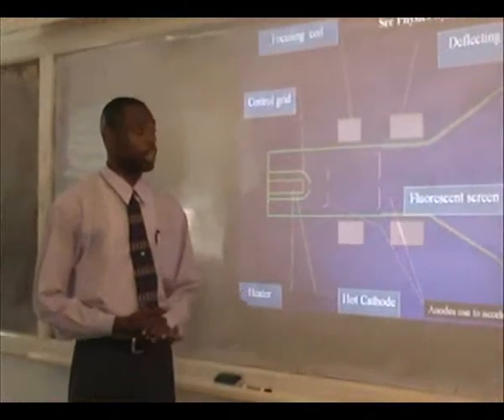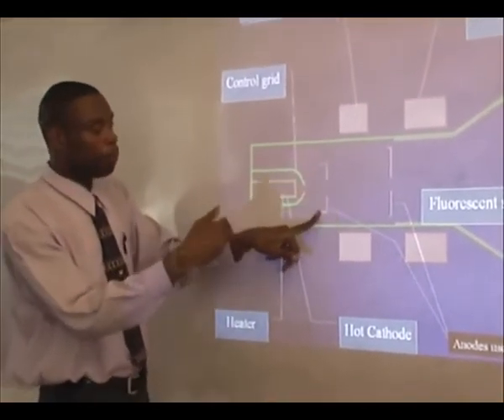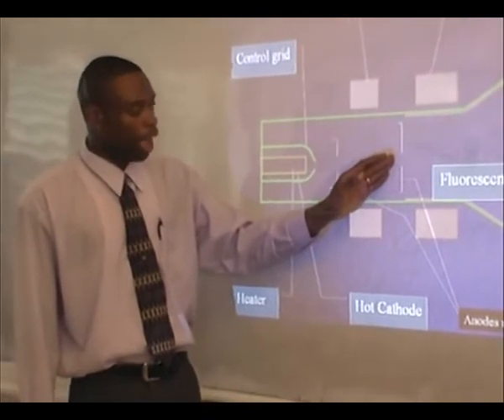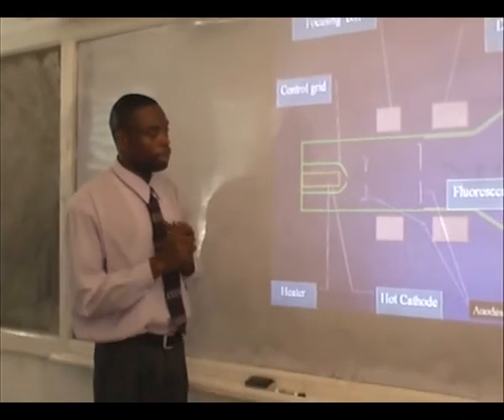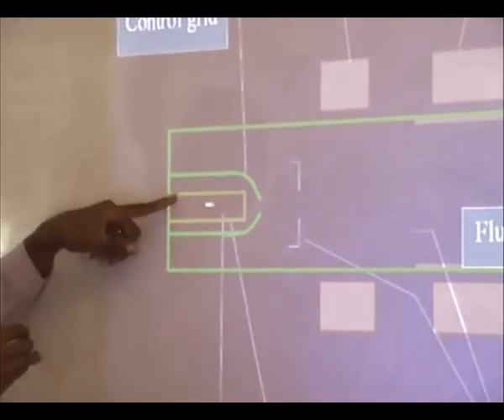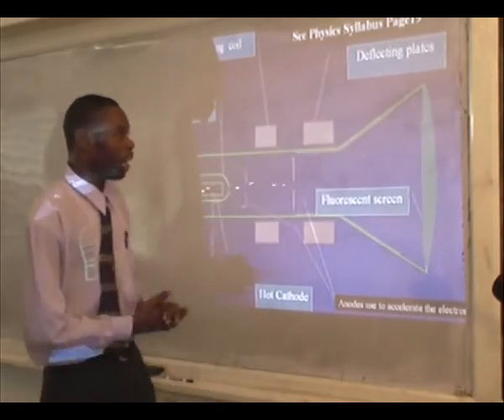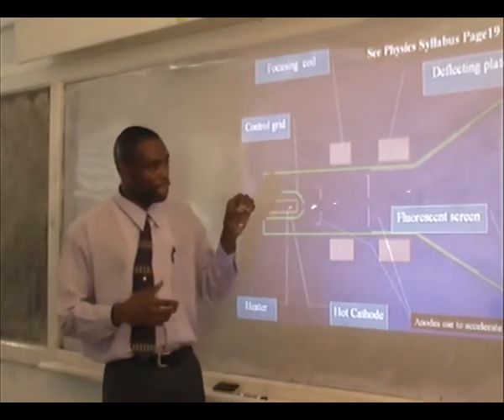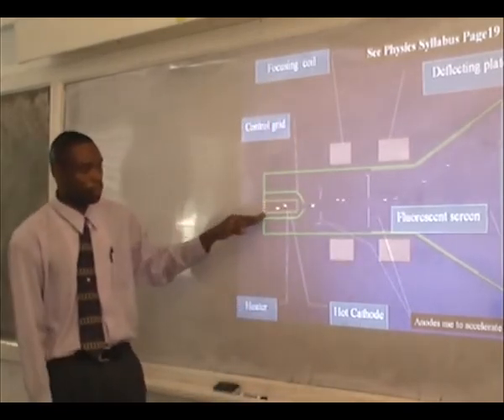jose marti physics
The Cathode Ray Tube.